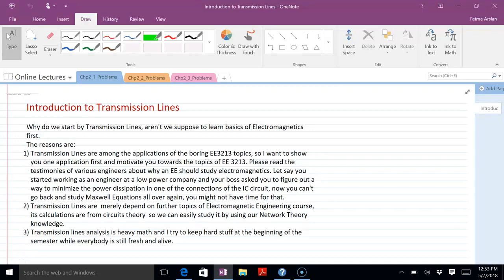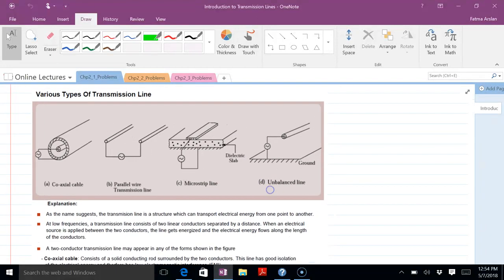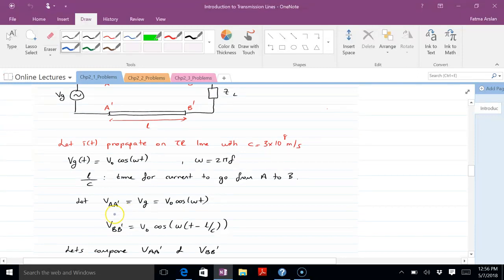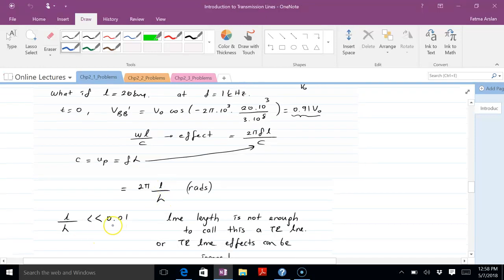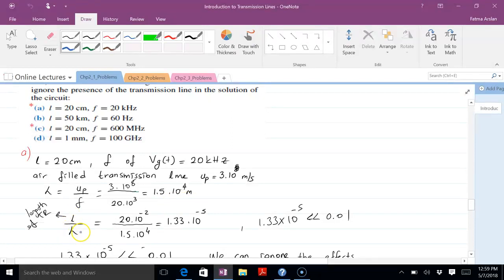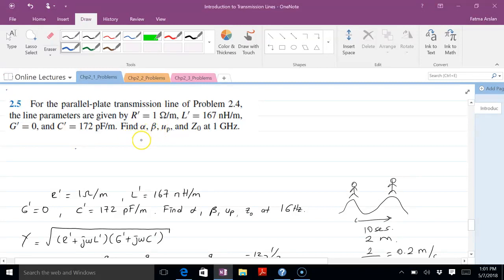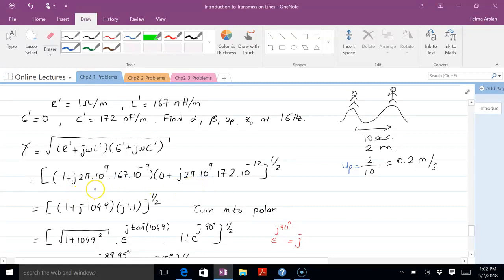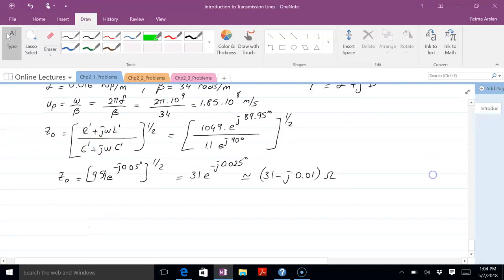Chapter 2 Module 1